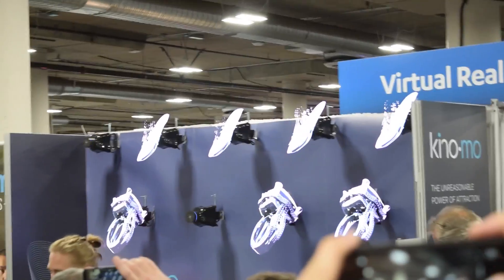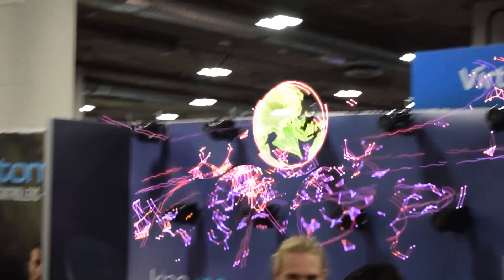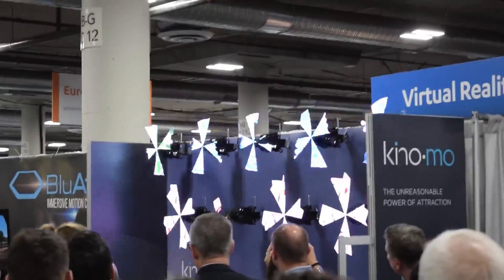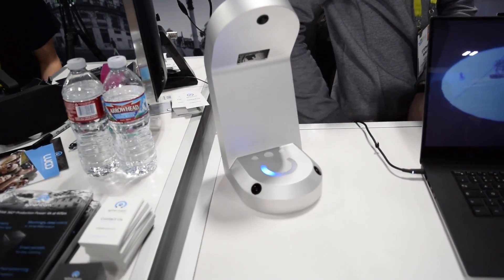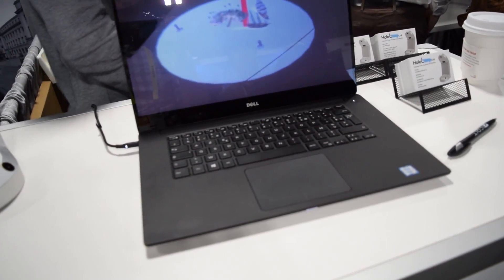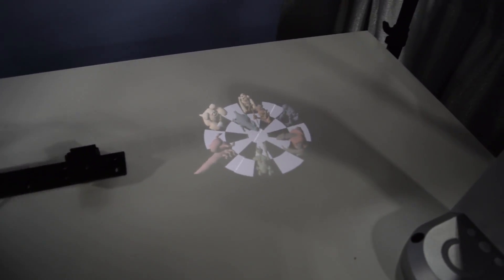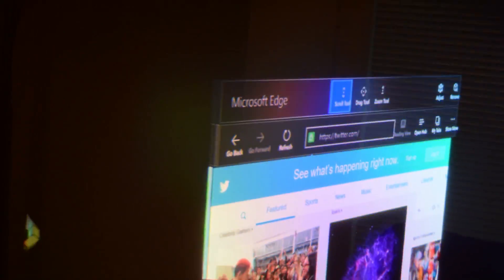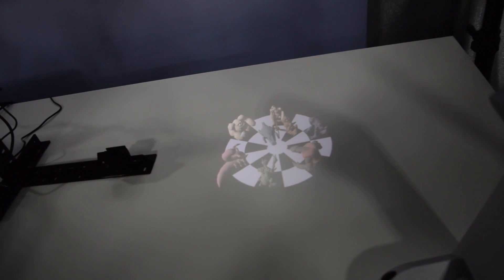CES 2017 Holographic and 3D Projectors | Kino-Mo 3D Projector and HoloLamp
3D displays and holographic projectors! In this video I discuss the various 3D projection technologies shown at CES 2017 and show footage of the Kino-mo projector, the HoloLamp, and also show some footage of AR glasses from ODG and HoloLens. Enjoy!

Follow my full CES 2017 playlist - more videos coming!